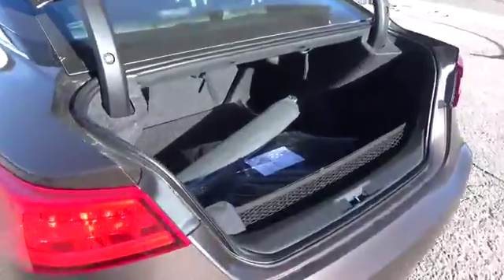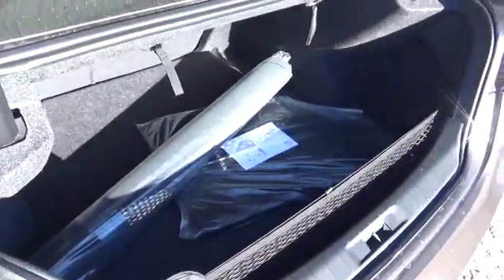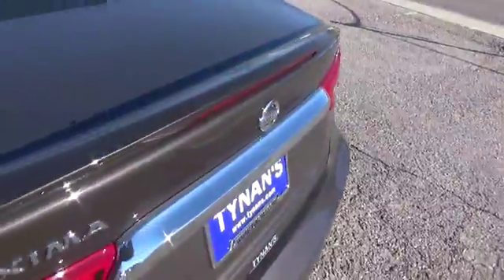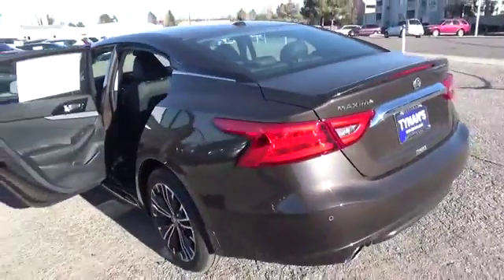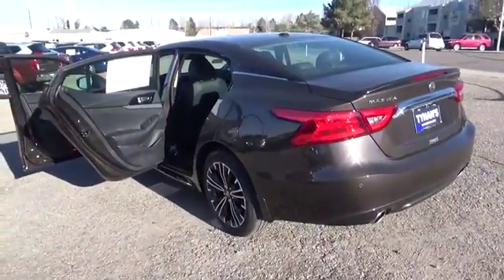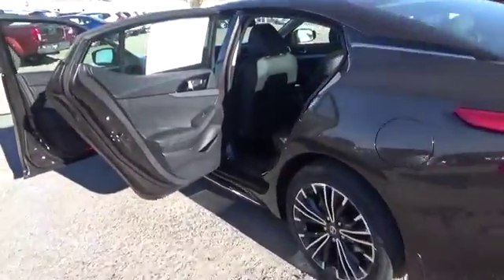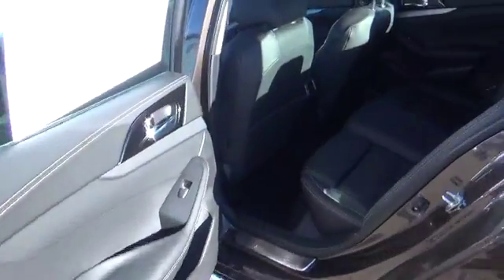2017 Nissan Maxima Aurora | Denver 170177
Pick up this Forged Bronze 2017 Nissan Maxima, available today at Tynan's Nissan Aurora. This could be the one you've been searching for.